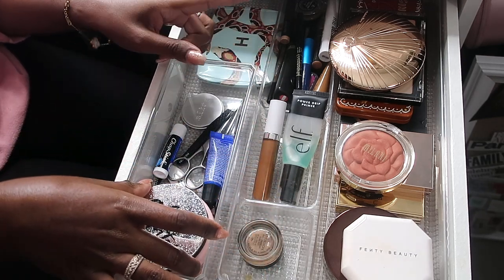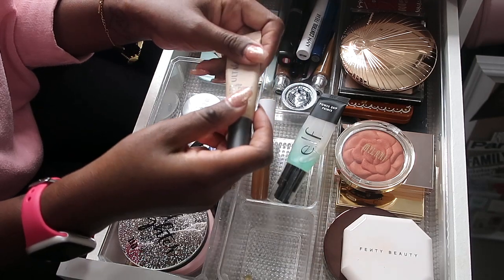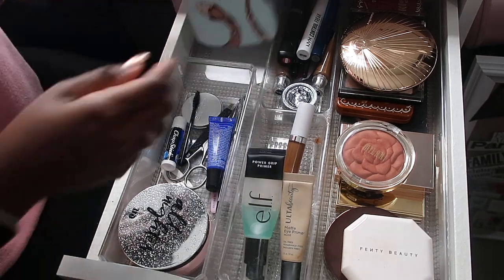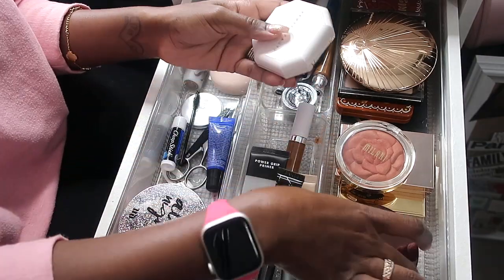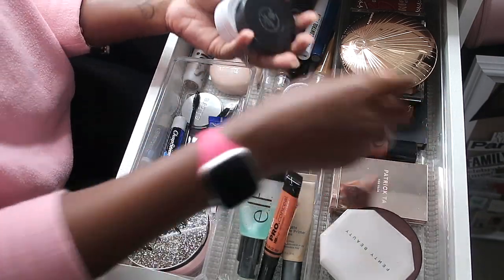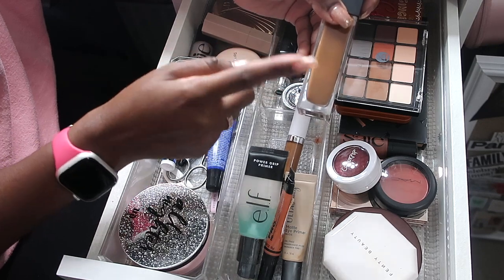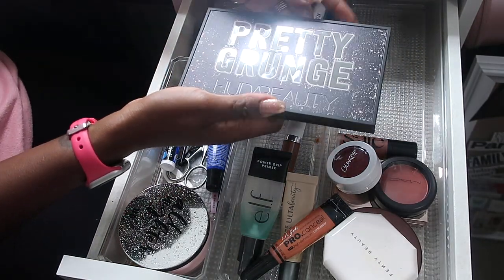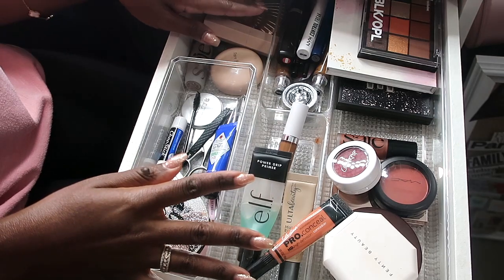Shop My Makeup Stash (Jan.)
First thank you so much for supporting this series every year. Here is the first shop my stash for January.

Let's Keep In Touch:
IG, Tiktok, & Pinterest: BeautywithMika
Poshmark: missmika2
Mercari: beautywithmika
PRODUCTS MENTIONED:
Nars Natural Radiant Foundation-New Caledonia
L'Oreal Carbon Black Liner
LA Girl Pro Concealer Color Corrector-Orange
Ulta Matte Eye Primer
ELF Power Grip Primer
Makeup by Mario Concealer (Shade 560)
Rare Beauty Highlighter (Flaunt)
Saie Glowy Super Gel Highlighter (Sunglow)
Fenty Match Stix (Espresso)
Charlotte Tilbury Airbrush Bronzer (Deep)
One Size Powder (Pink)
Hourglass Setting Powder (Deep)
MAC Blush (Burnt Pepper)
Colourpop Super Shock Blush-Cheerio
Patrick Ta Blush (She's Wanted)
Saie Dew Blush (Spicy)
Huda Beauty Pretty Grunge Palette
DriM Beauty eyeshadow palette
BLK/OPL Haute Heat eyeshadow Palette

FOUNDATION SHADE RANGE:
MAKEUP BY MARIO SURREAL SKIN FOUNDATION-25W
MAKEUP FOREVER HD SKIN-4Y70
SEPHORA'S BEST SKIN EVER FOUNDATION-59N

TO SAVE MONEY WHILE SHOPPING ONLINE SIGN UP FOR RAKUTEN TO RECEIVE CASHBACK.

**GOLDMINE & COCO
GET $10 OFF WHEN YOU SPEND $80 OR MORE ON YOUR FIRST GOLDMINE AND COCO ORDER

Camera Recording: Canon EOS M50
Video Edit: iMovie